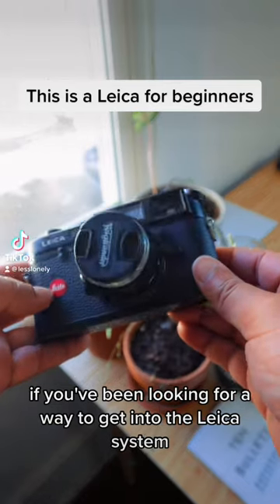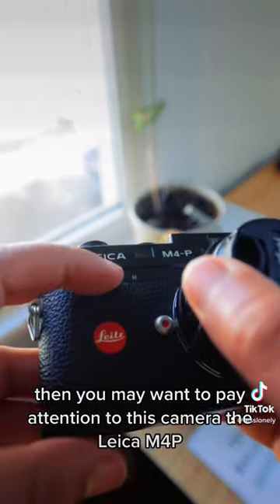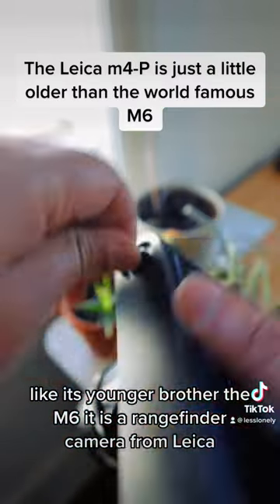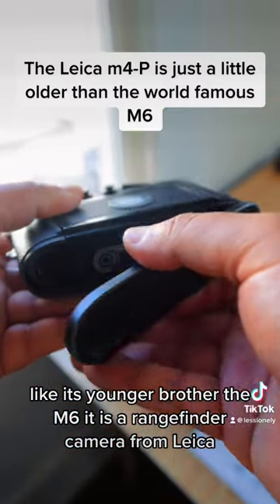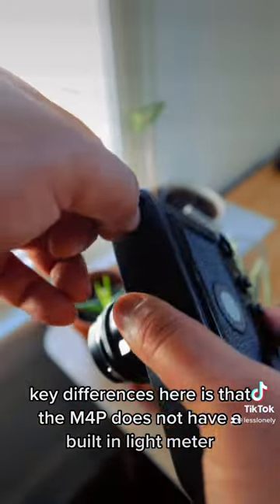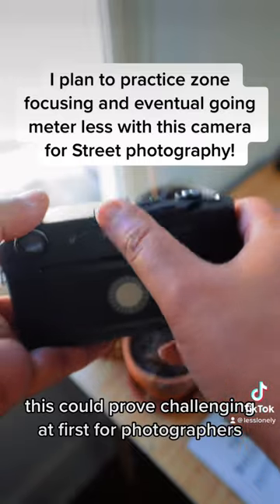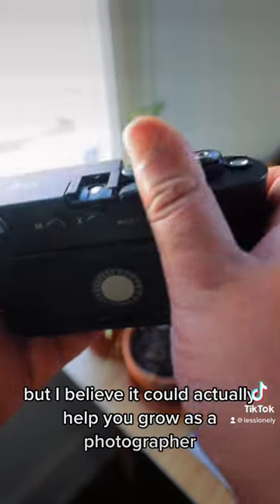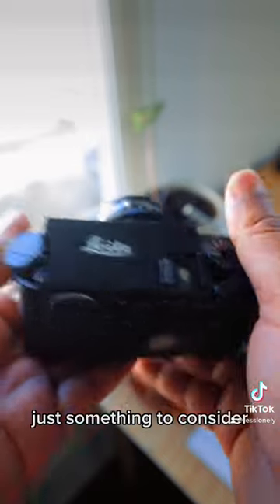I chose the Leica M4-P over the Leica M6, would you?